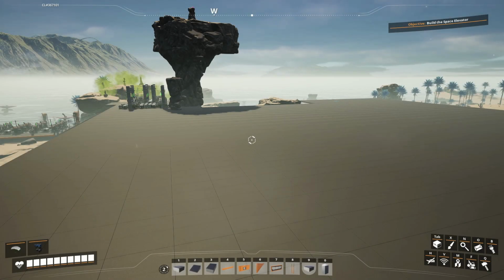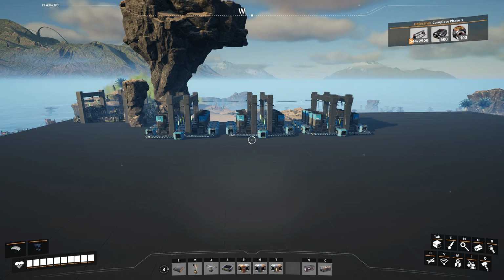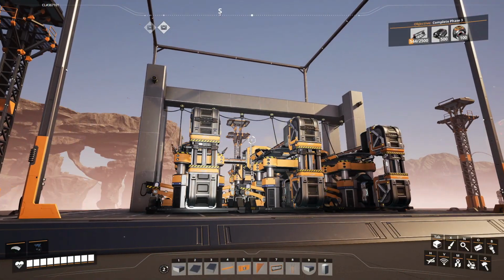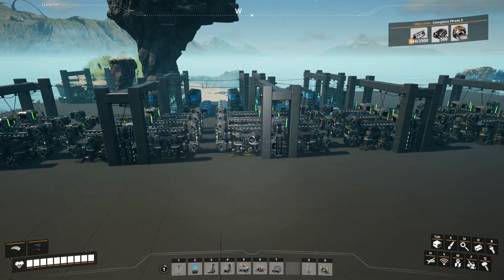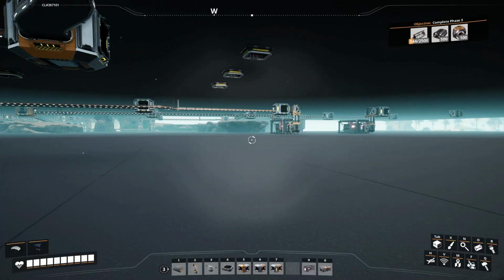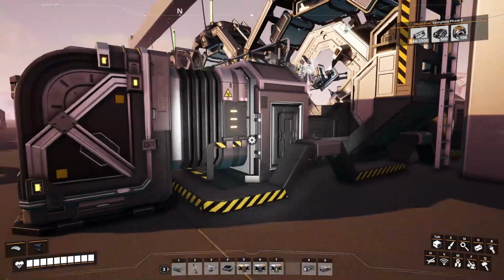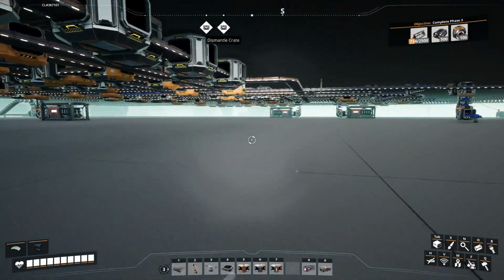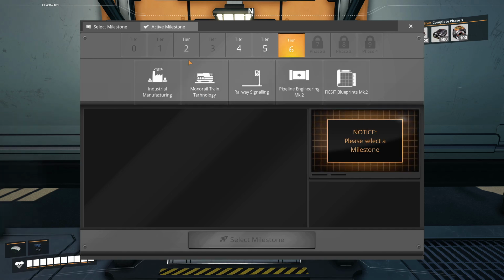How to complete Phase 3 - Mass Frames | Satisfactory 1.0 Masterclass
A Satisfactory guide on how to progress & build efficiently, while still making optimal & great looking builds. Today: Setting up the bulk of Phase 3 production!